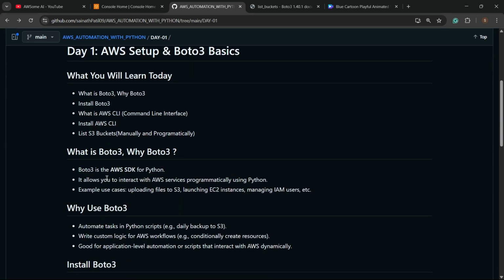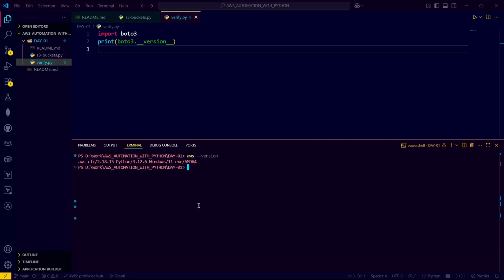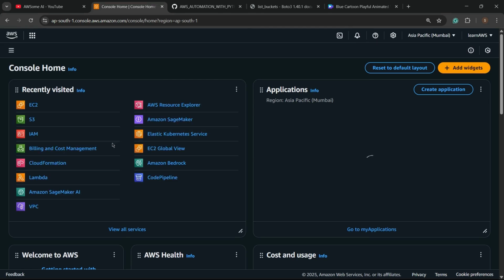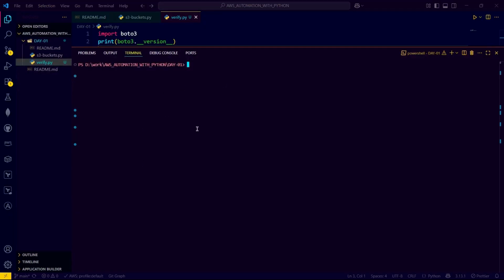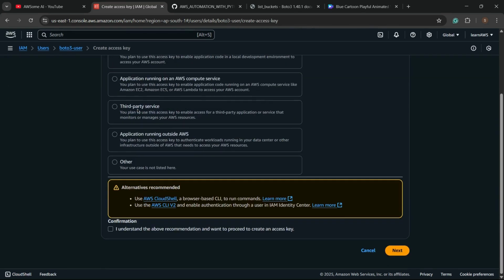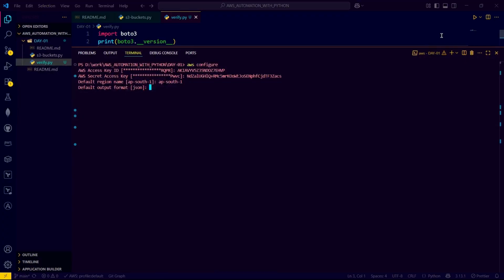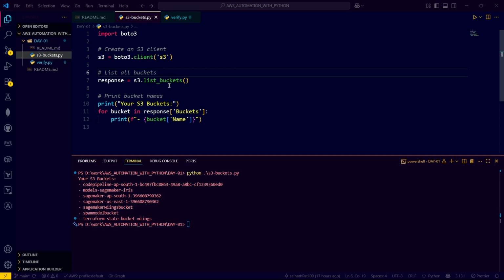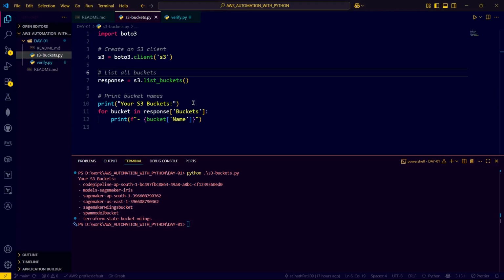Day 1: Setup AWS CLI & Boto3 | List S3 Buckets with Python | Automate AWS with Python Boto3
🚀 Welcome to Day 1 of the "Automate AWS with Python" series! In this video, we kick off our cloud automation journey by setting up the AWS CLI, installing Boto3 (AWS SDK for Python), and writing our first script to list all S3 buckets in our account.

If you're looking to get hands-on with Python and AWS automation, this is the perfect place to start!

What You’ll Learn in This Video:
- How to install Boto3 (AWS SDK for Python)
- How to configure the AWS CLI using your Access Key & Secret Key
- Basics of IAM roles, users, and permissions
- How to write a Python script to list all S3 buckets in your AWS account
- Verifying if Boto3 is installed correctly

Useful Links & Resources:
🔗 Boto3 Quickstart Guide

🔗 AWS IAM Basics (Official Docs)